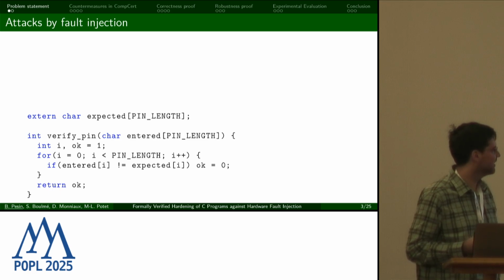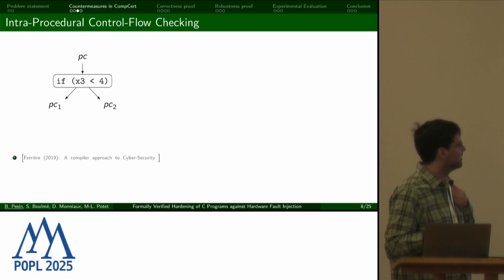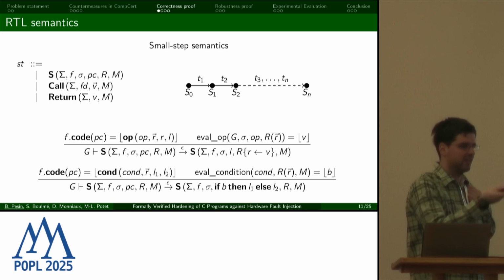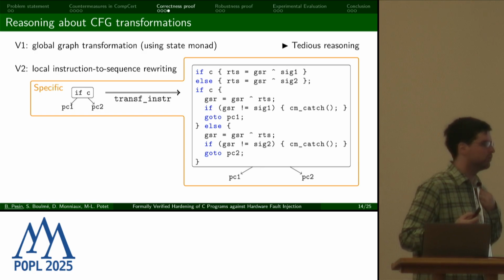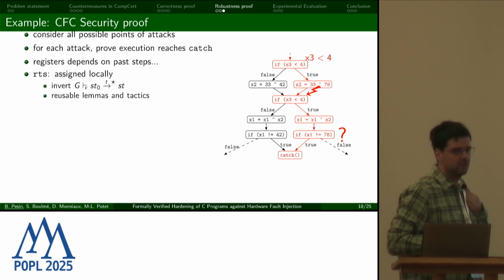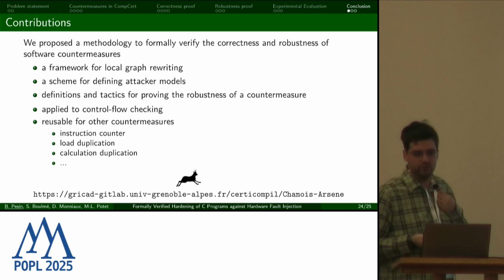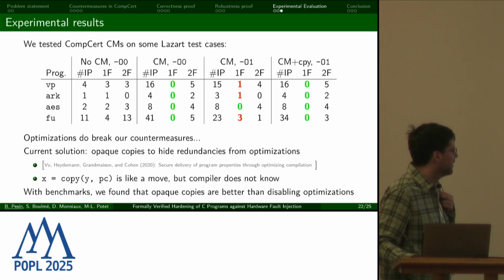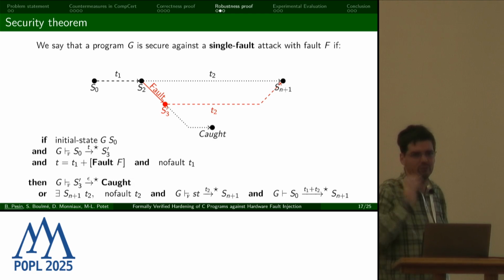[CPP'25] Formally verified hardening of C programs against hardware fault injection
Formally Verified Hardening of C Programs against Hardware Fault Injection (Video, CPP 2025)
Basile Pesin, Sylvain Boulmé, David Monniaux, and Marie-Laure Potet

Abstract: A fault attack is a malicious manipulation of the hardware (e.g., electromagnetic or laser pulse) that modifies the behavior of the software.
Fault attacks typically target sensitive
applications such as cryptography services, authentication, boot-loaders or
firmware updaters. They can be defended against by adding countermeasures, that is, control flow checks and redundancies, either in the hardware, or in the
software running on it. In particular, software countermeasures may be added
automatically during compilation.

In this paper, we describe a formally verified implementation of this approach
in the CompCert verified compiler for the C language. We implemented two
existing countermeasures protecting the control flow of the program as program
transformations over a middle-end intermediate representation of CompCert, RTL.
We proved that these countermeasures are correct, that is, they do not change the observable behavior of the program during an execution without fault injection.
We then modeled the effect of a fault on the behavior of the program as an extension of the semantic model of RTL. We used this new model to formally prove the
efficacy of the countermeasure: all attacks are either caught, or produce no observable effects. In addition to this
formal reasoning, we evaluated the protected program using Lazart, a tool for
symbolic fault injection, and measured the effect of optimizations on security and performance.